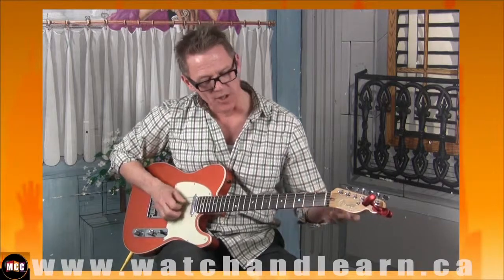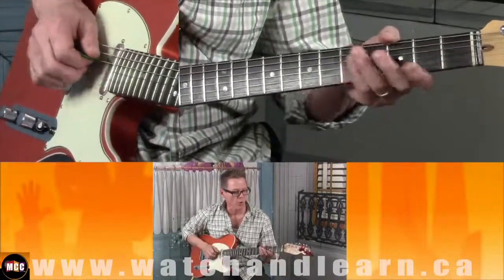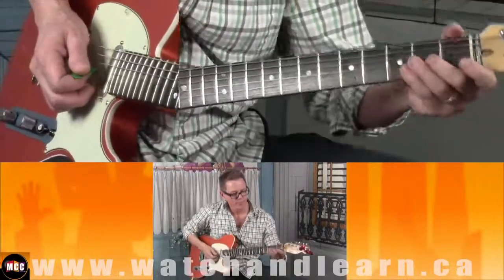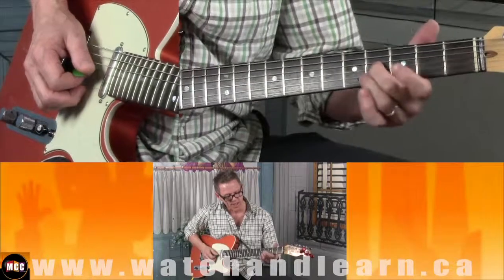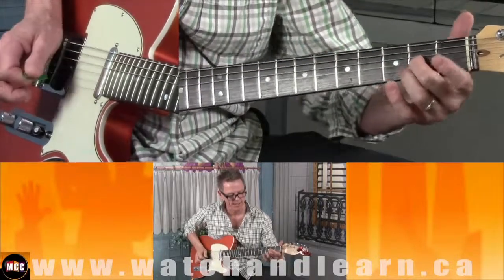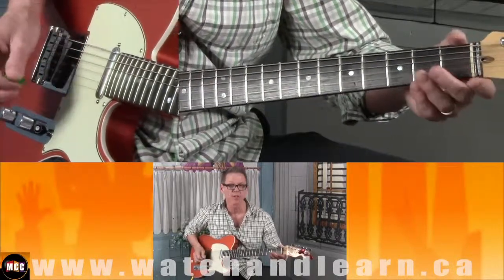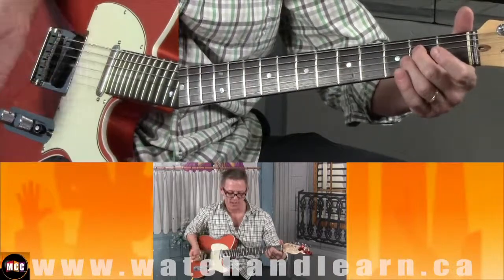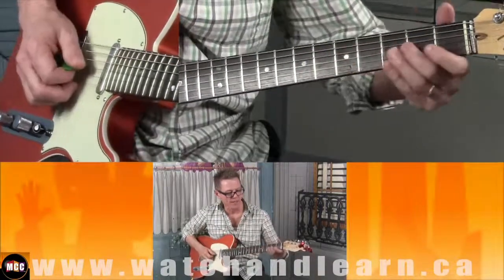Honky Tonk Woman - Essential Lick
Watch & Learn presents the essential lick for Brown Sugar as played by Keith Richards in Open G Tuning. See more great Licks, Songs and Lessons